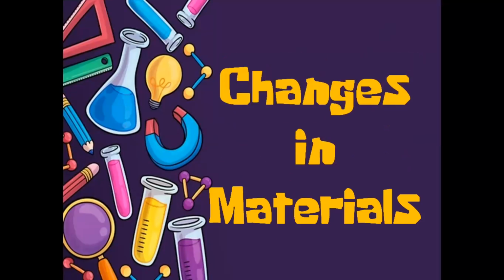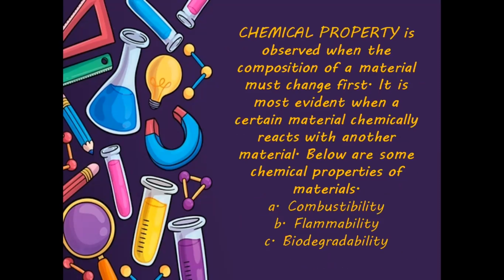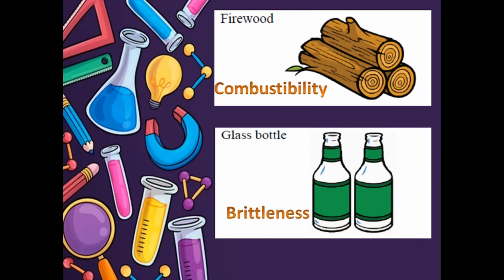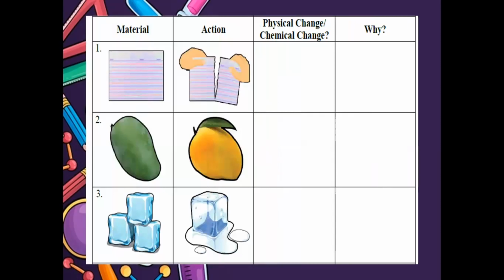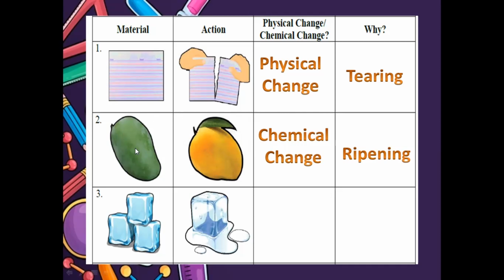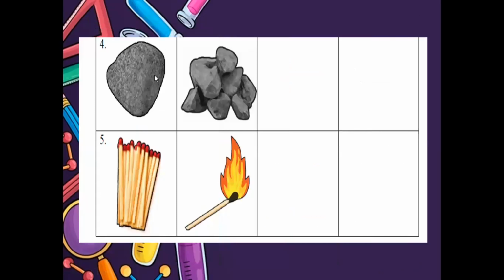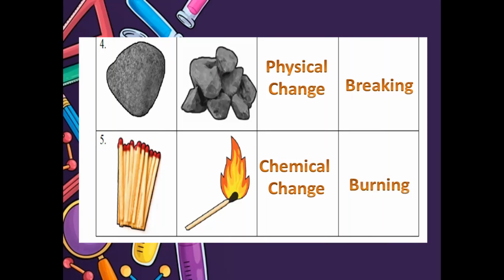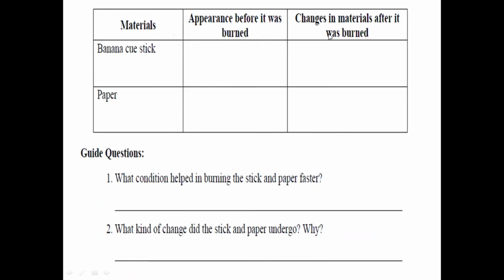Changes in Materials | SirJMathWorld l Teacher Lovel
Online Education By Teacher Lovel